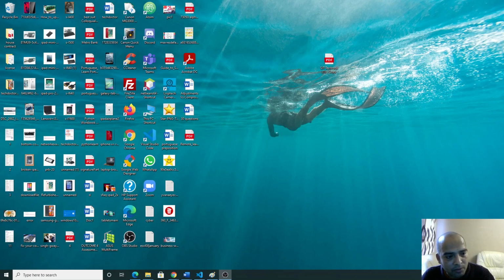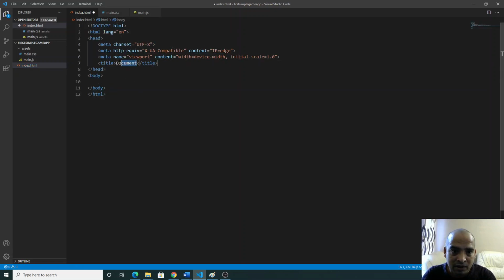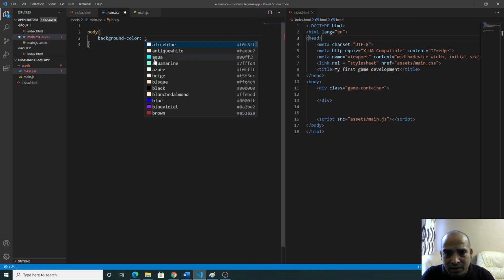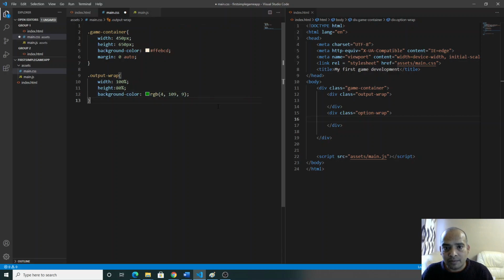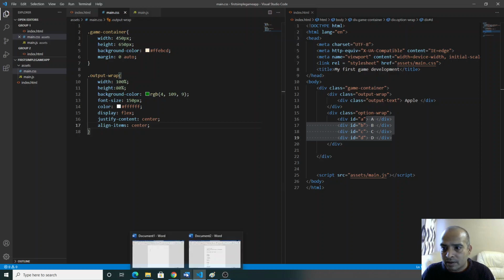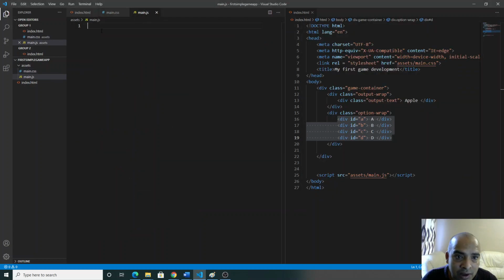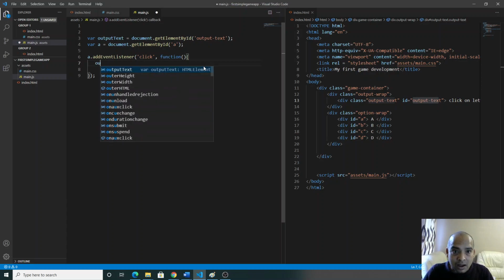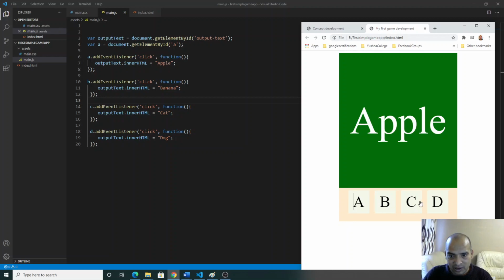Practice -1 : A simple A for apple game start Using HTML, CSS, and JavaScript.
A simple project to start learning HTML, CSS, and JavaScript. A practical way to learn Web Development.